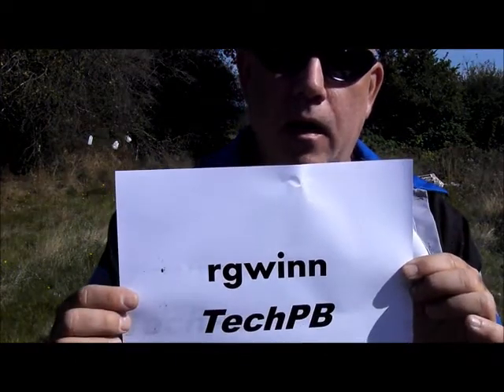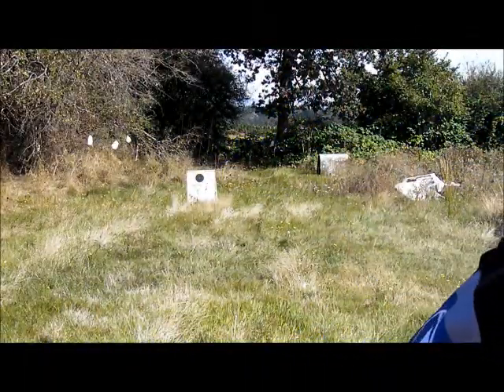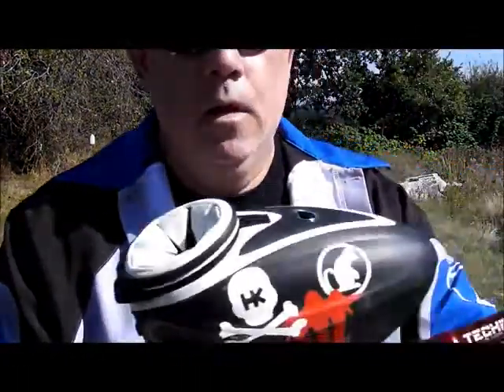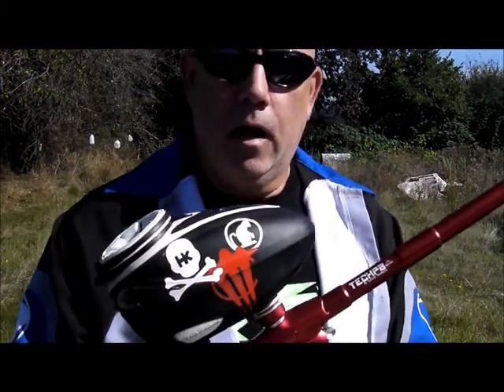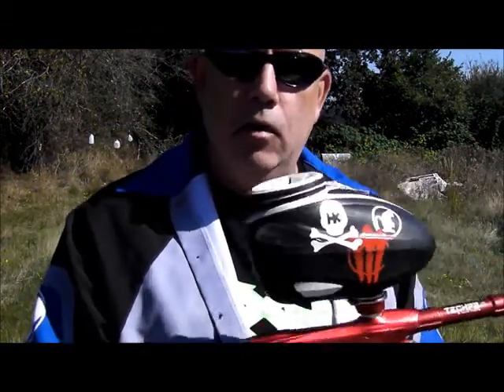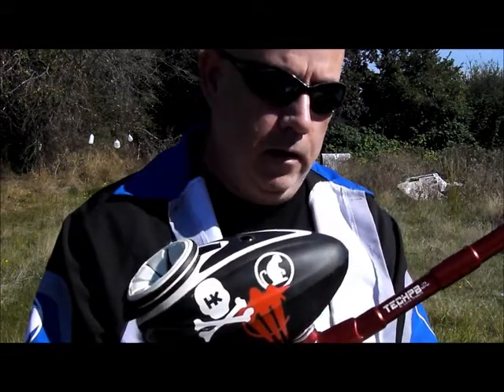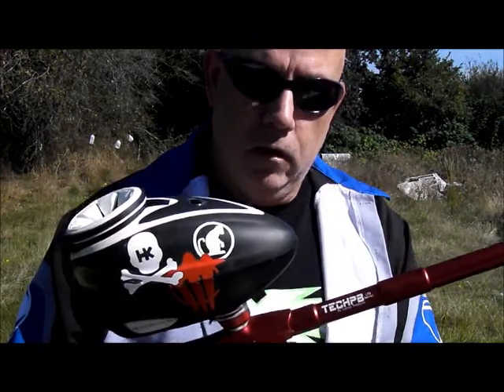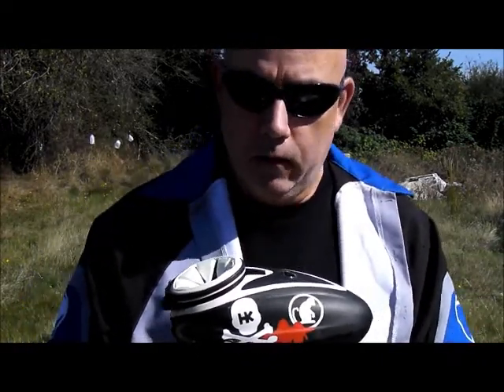DM7 Shooting Video